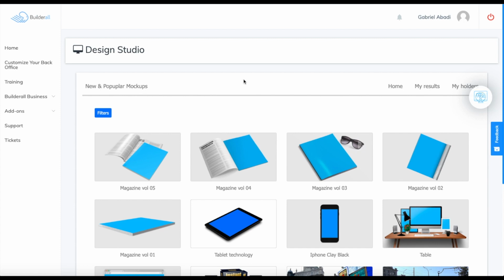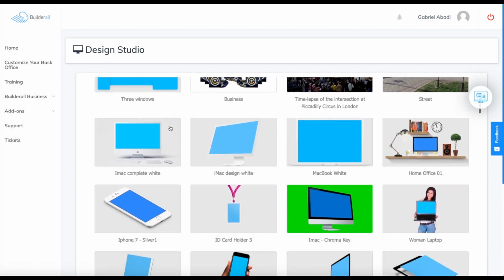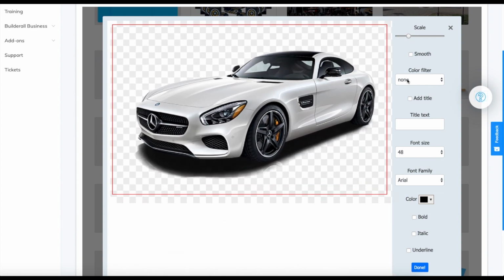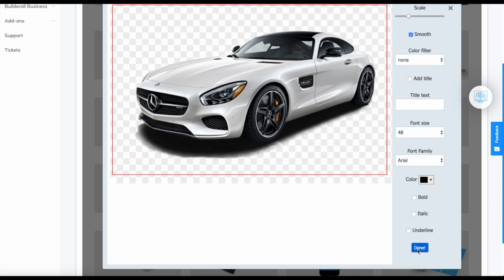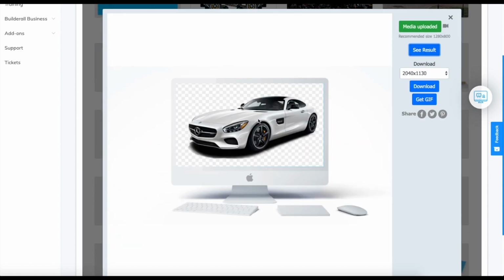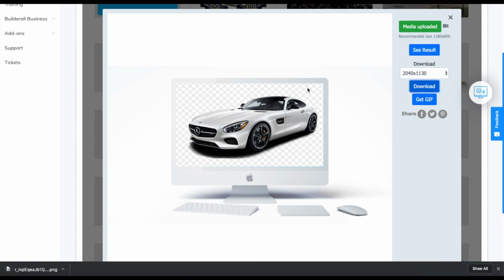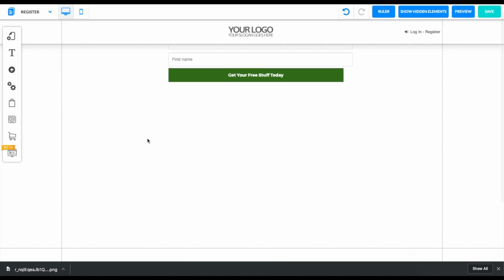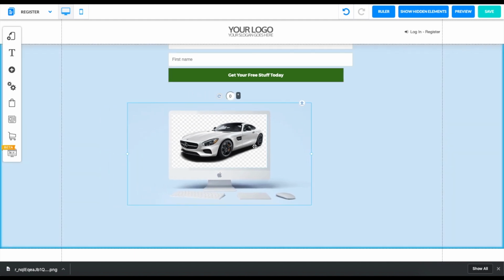Mockup Studio - General Overview